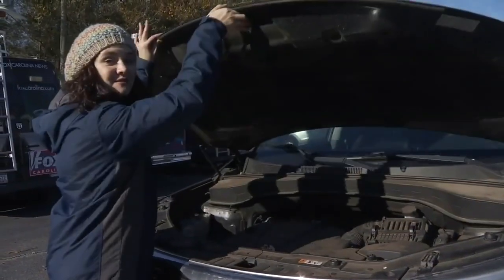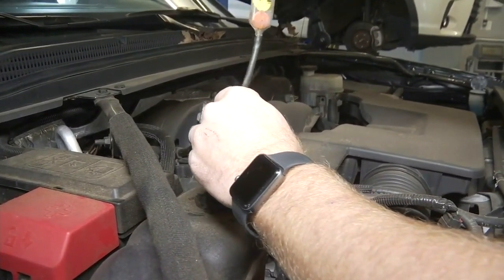How to make sure your car is ready for winter weather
FOX Carolina's Grace Runkel has all the details on what you need to do to get your car ready for winter